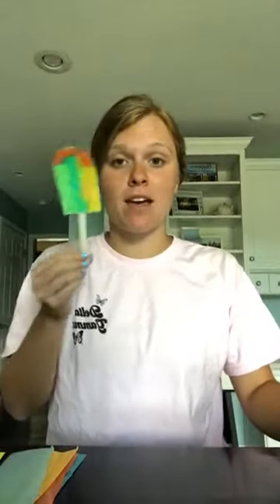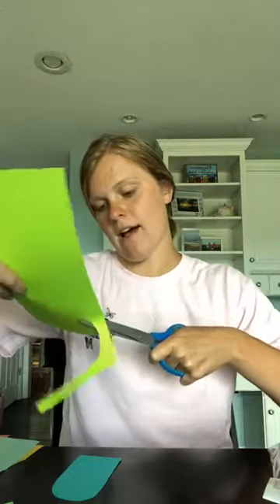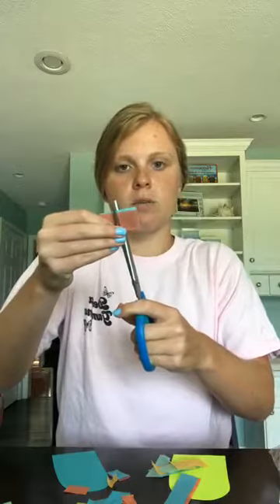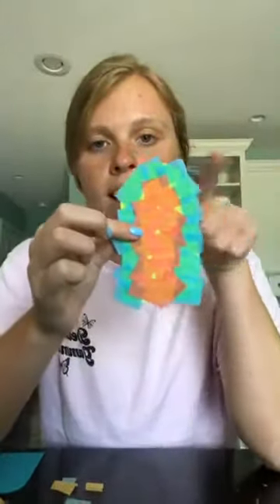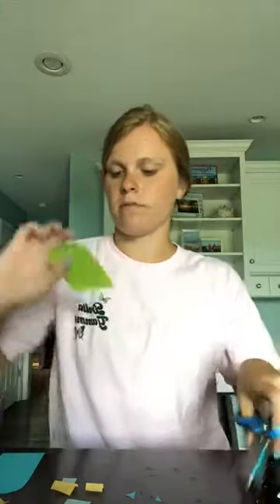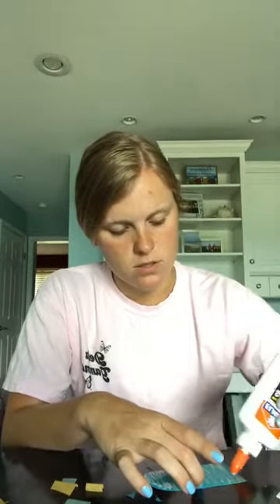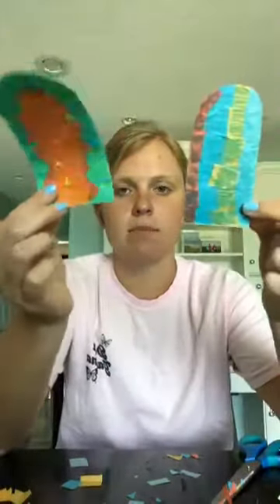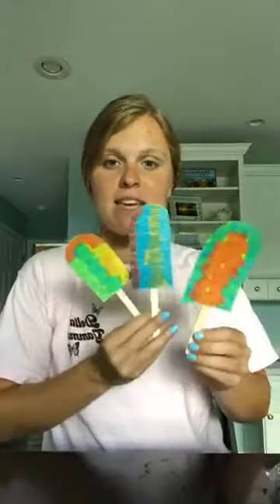Paper Popsicles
Make this fun Popsicle craft!